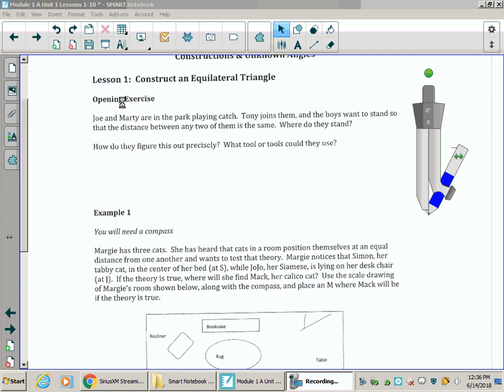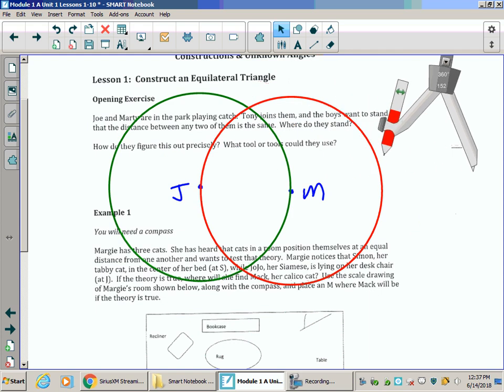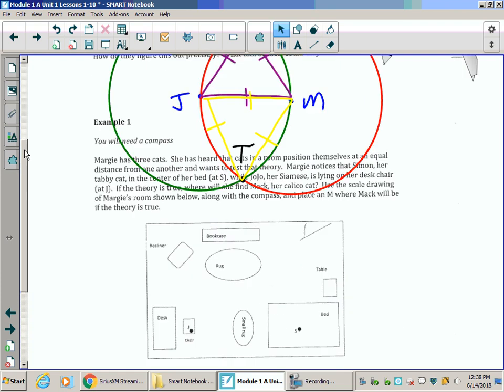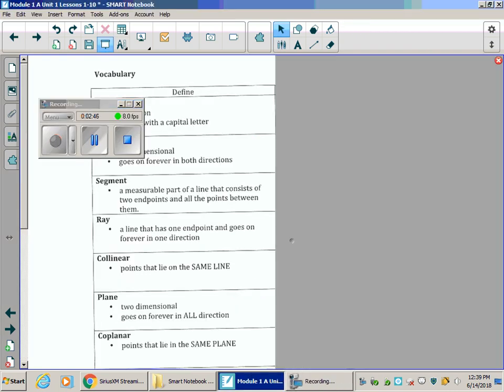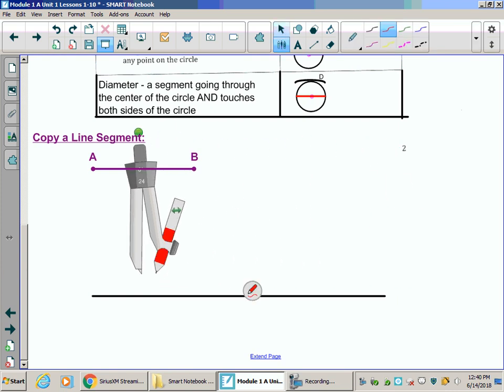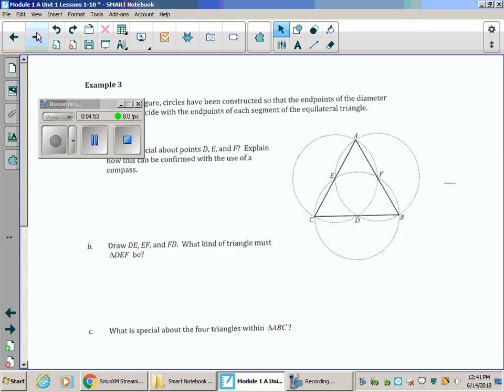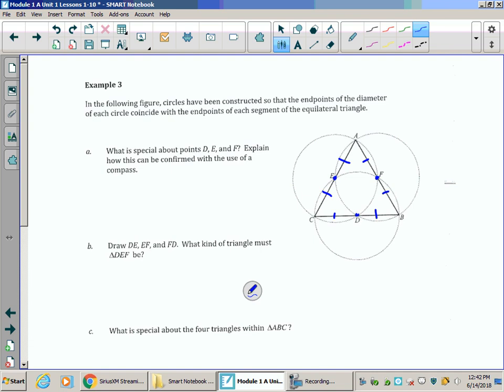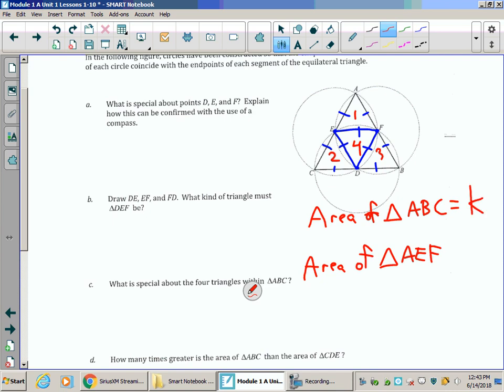Mod 1 Lesson 1